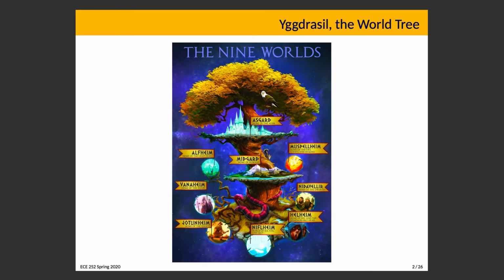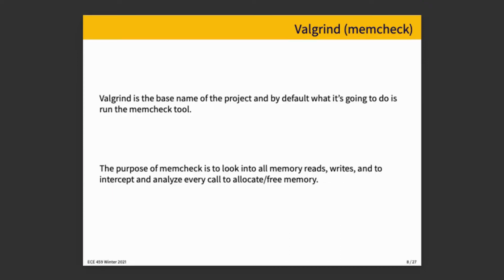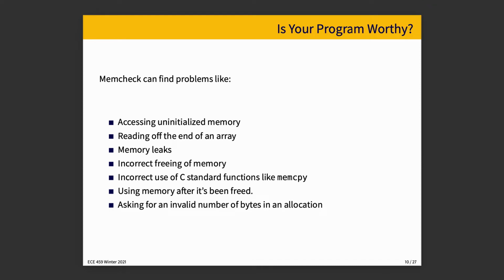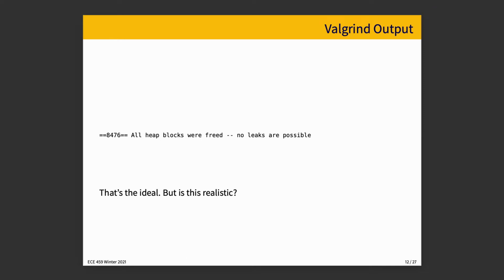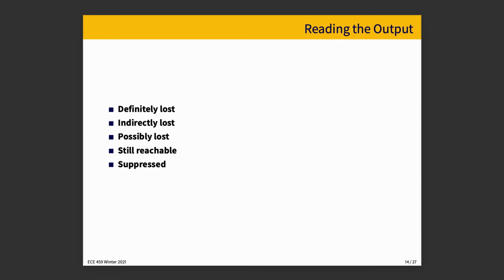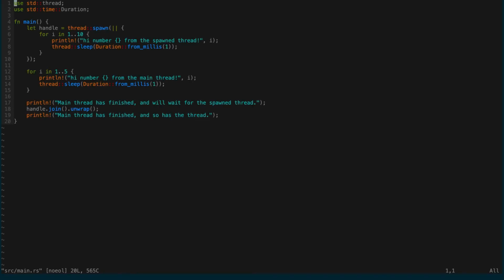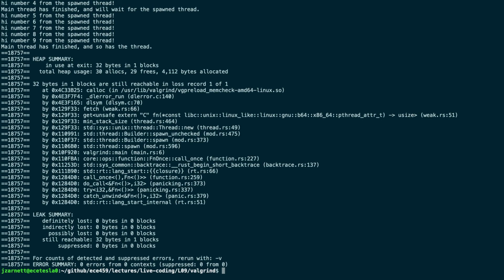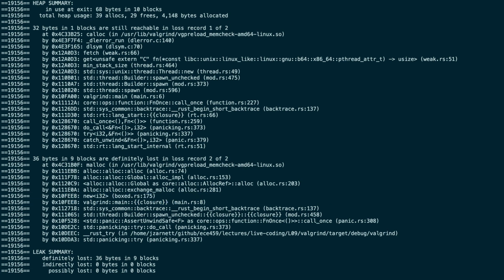ECE 459: Of Asgard... (Valgrind)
We'll learn about Valgrind, which although is much more intended for languages like C/C++, can still be put to use in Rust in finding errors, particularly in unsafe code or when interacting with non-Rust code.